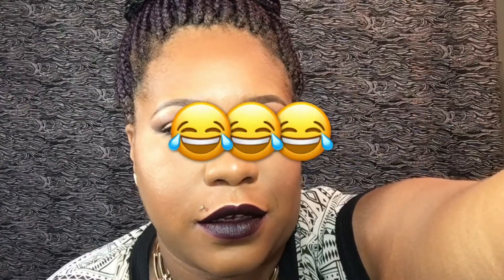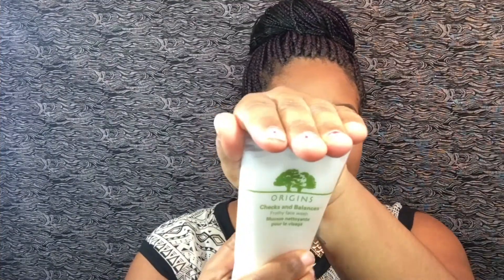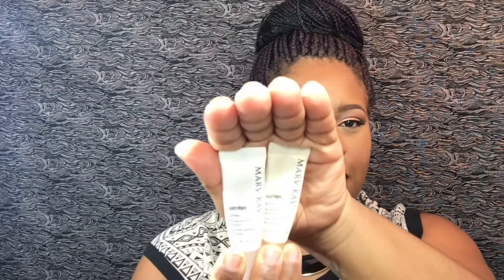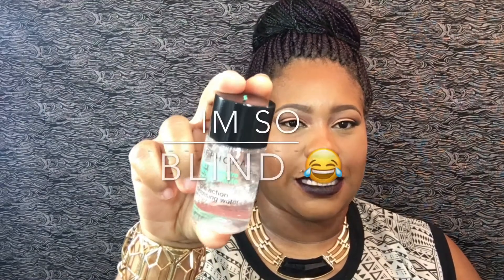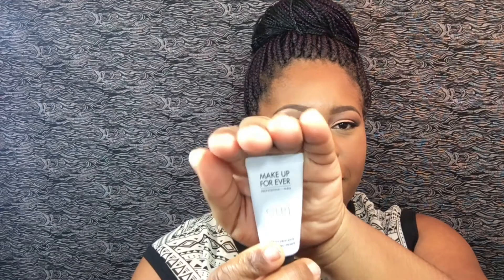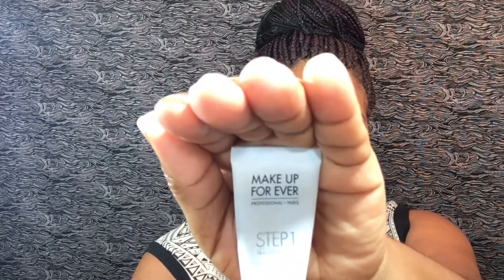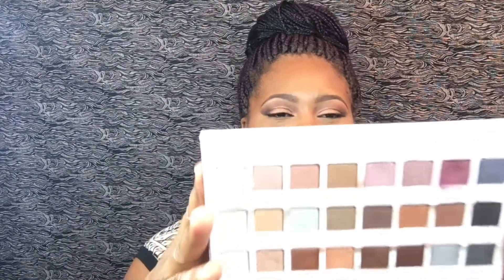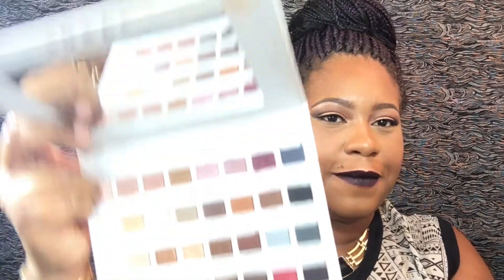December Favorites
Products Im Loving This Month !